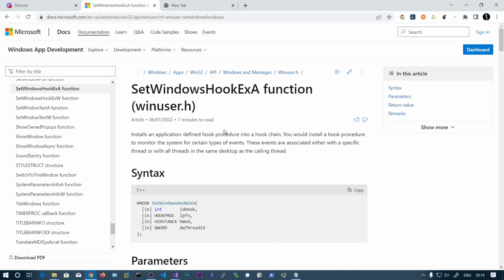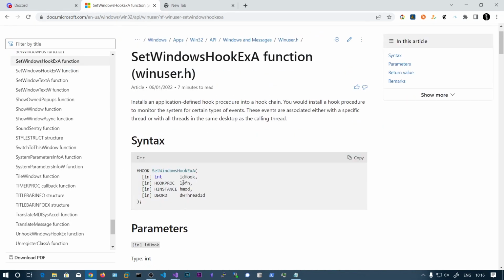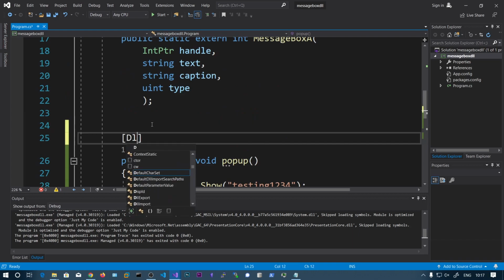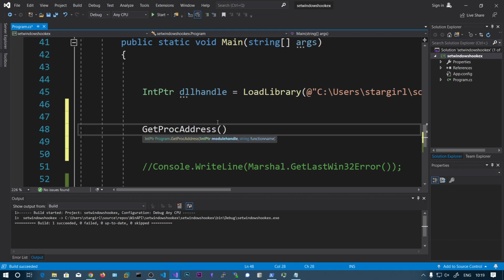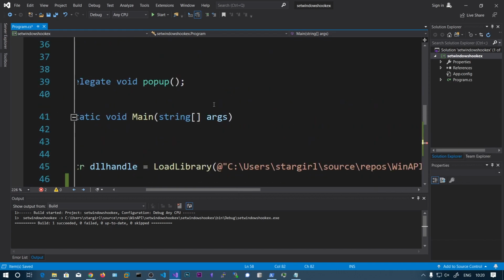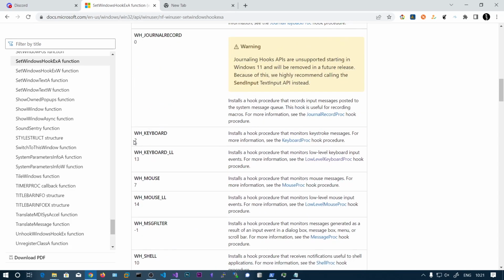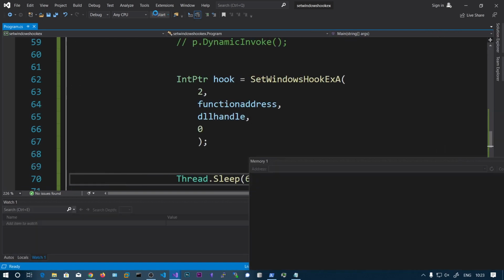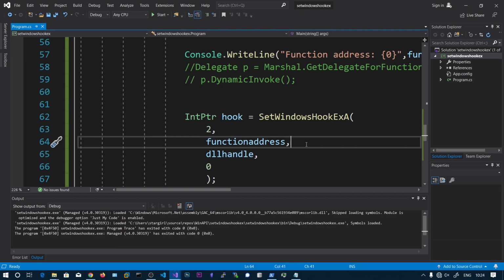M4ld3v Part7: DLL Injection via SetWindowsHookExA